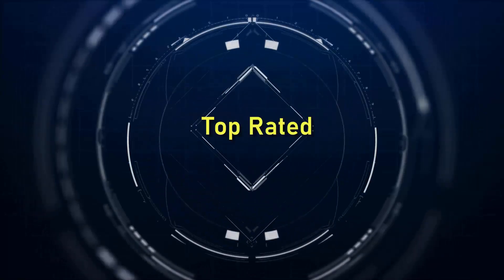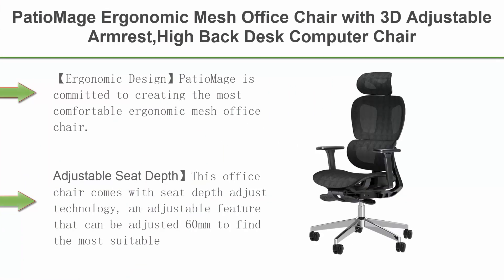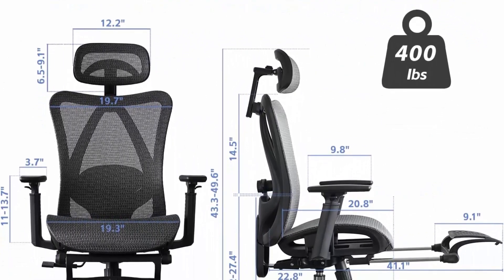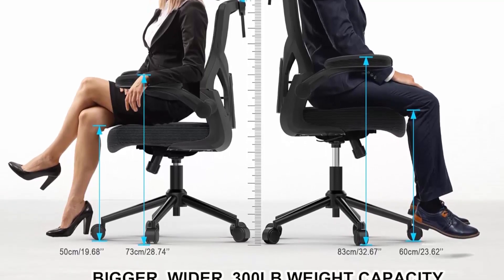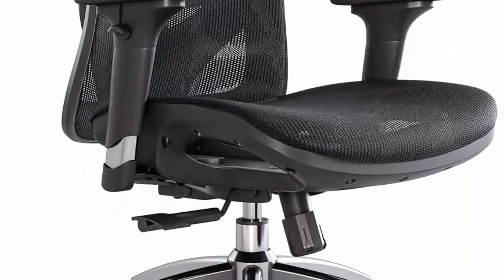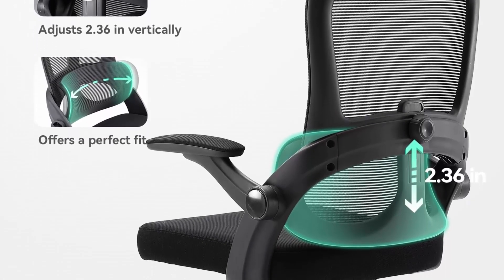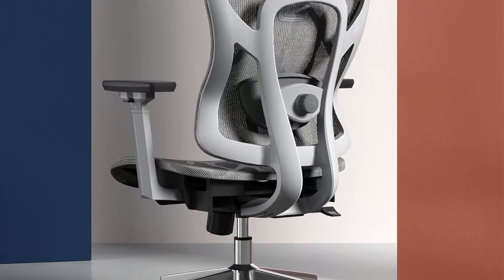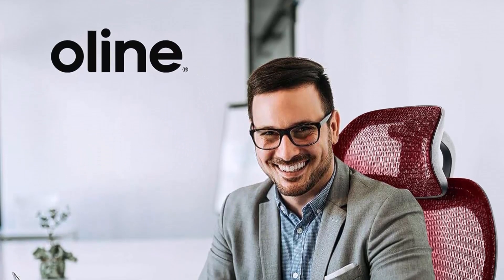✅ 10 Best Ergonomic Office Chair Of 2024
10 Best Ergonomic Office Chair from amazon ;

Top 1:Hbada E3 Ergonomic Office Chair

Top 2:PatioMage Ergonomic Mesh Office Chair with 3D Adjustable Armrest,High Back Desk Computer Chair Ergo3d Ergonomic Office Chair with Wheels for Home and Office Black

Top 3:Ergonomic Office Chair, SGS Certified Gas Cylinder, Home Office Furniture Sets,Office Chair with Adjustable Lumbar Support, Retractable Footrest, Mesh Office Chair Gaming Chair

Top 4:𝑯𝑶𝑴𝑬 𝑶𝑭𝑭𝑰𝑪𝑬 𝑪𝑯𝑨𝑰𝑹, Ergonomic Mesh Desk Chair, High Back Computer Chair- Adjustable Headrest with Flip-Up Arms, Lumbar Support, Swivel Executive Task Chair (Modern, Black)

Top 5:Oline ErgoPro Ergonomic Office Chair, Rolling Desk Chair with 4D Adjustable Armrest, 3D Lumbar Support, Blade Wheels, Mesh Computer Gaming Executive Swivel Chairs Chair (Black)

Top 6:SIHOO M57 Ergonomic Office Chair with 3 Way Armrests Lumbar Support and Adjustable Headrest High Back Tilt Function Black

Top 7:SIHOO M102C Ergonomic Mesh Office Chair, High Back Desk Chair with 3D Armrests, Up&Down Lumbar Support, Swivel Computer Task Chair with Adjustable 2D Headrest, Tilt Function Black

Top 8:PatioMage Ergonomic Office Chair with 3D Armrest, Big and Tall Computer Desk Chair with Adjustable Headrest, Seat Depth, Lumbar Support, Home Office Gaming Chair

Top 9:Logicfox Ergonomic Mesh Office Chair, High Back Desk Chair with 3D Armrests, Adaptive Thoracic Support, 3D Lumbar Support and Adjustable Headrest, Home Swivel Computer Chair with Tilt Function

Top 10:Oline ErgoPro Ergonomic Office Chair - Rolling Desk Chair with 4D Adjustable Armrest, 3D Lumbar Support and Blade Wheels - Mesh Computer Chair, Gaming Chairs, Executive Swivel Chair (Burgundy Red)